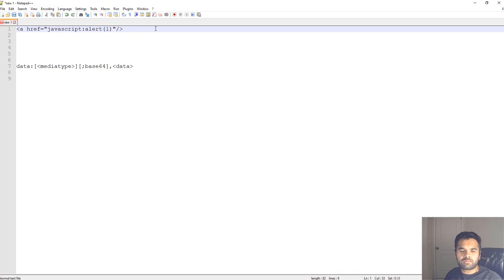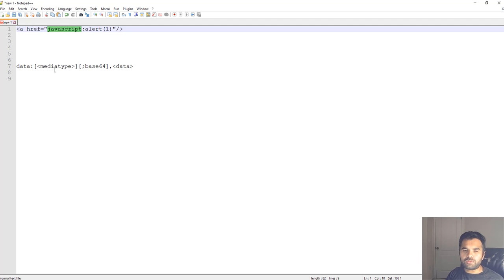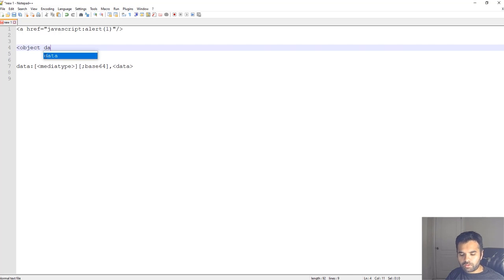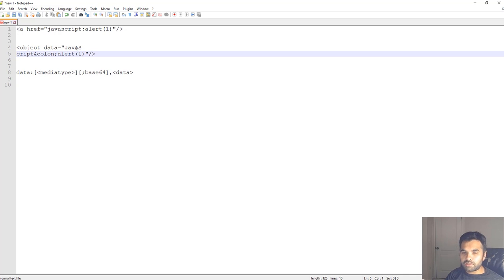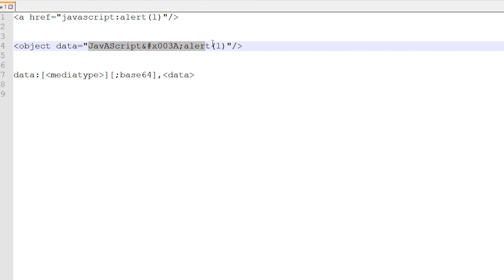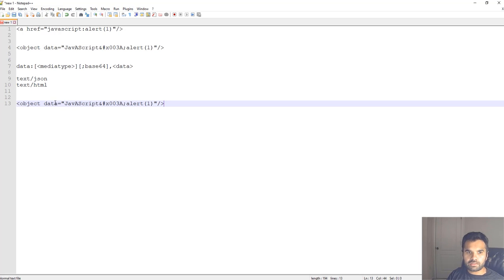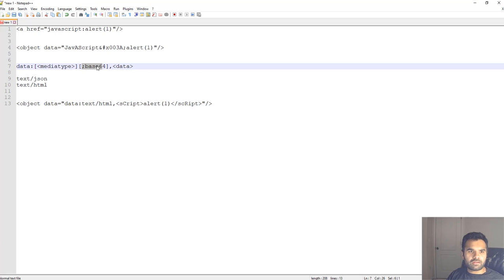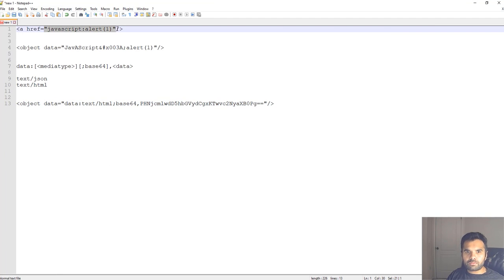XSS Bypass Techniques | JavaScript Bypass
🌟Javascript:alert(1) is a basic payload that is used during exploiting XSS however, it is blocked by most filters or WAF. In this episode, we will learn on how can we alter the payload to bypass the restriction.

Here are the list of payloads you can try and also create new following the pattern.